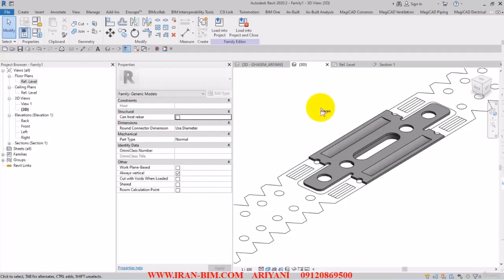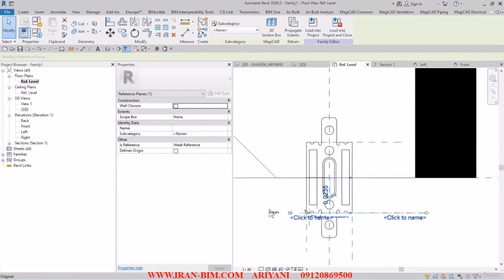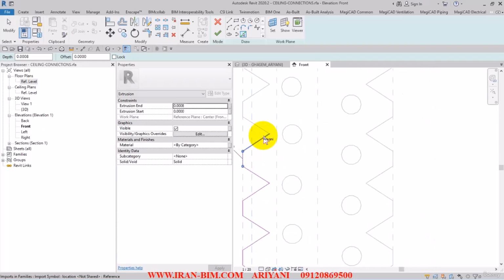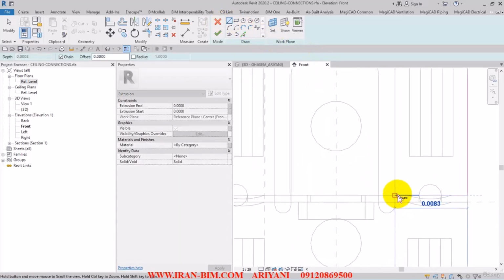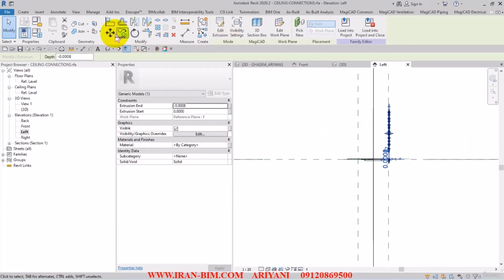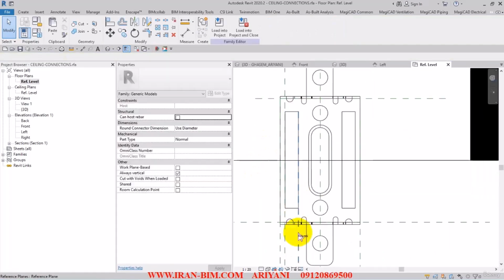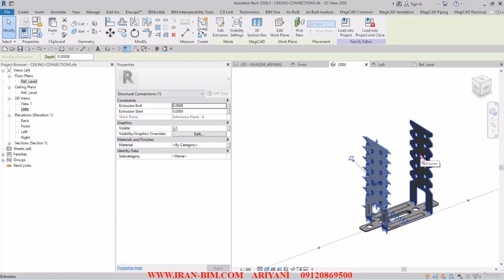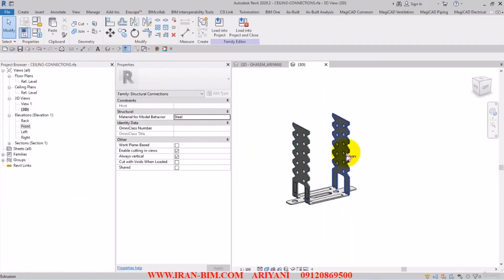57 Ceiling Structure Part 6 Connections